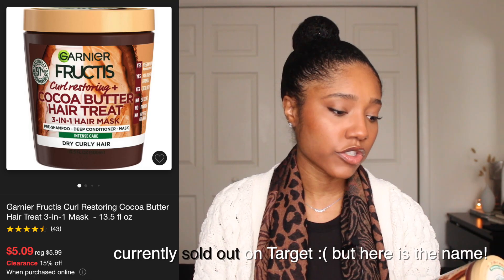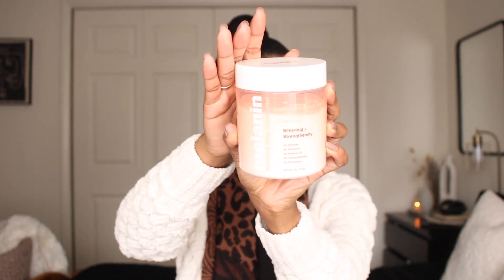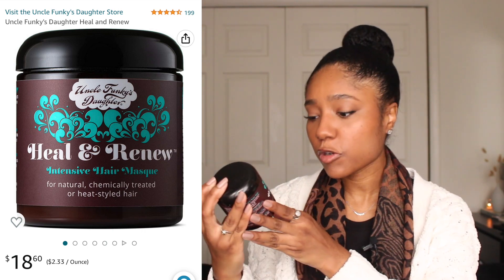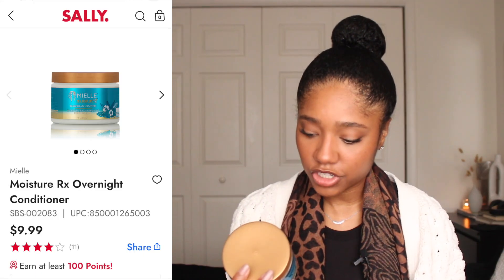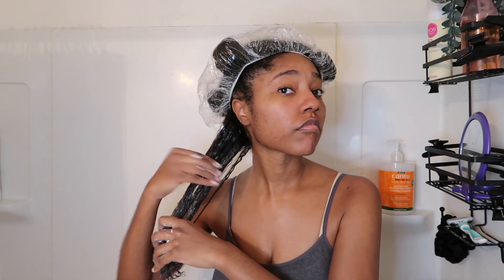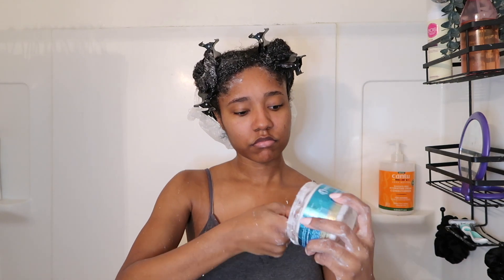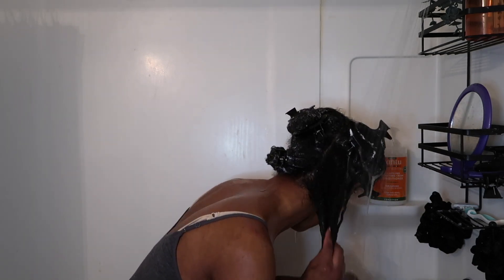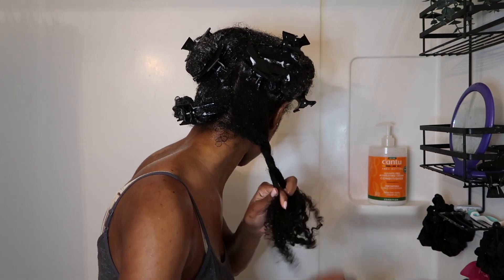My Deep Conditioning Routine for HIGH Porosity Hair!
Here is my current routine for deep conditioning my high porosity hair!

♡ Gwen

Become a YouTube member! $0.99/mo.

PRODUCTS MENTIONED:
Garnier Fructis Curl Restoring Cocoa Butter Hair Treat 3 in 1 Hair Mask - sold out :(
Uncle Funky’s Daughter Heal and Renew Intensive Hair Masque

Natural Hair Guide $19
Natural Hair Coaching Session $39

Thank you so much in advance for your support!